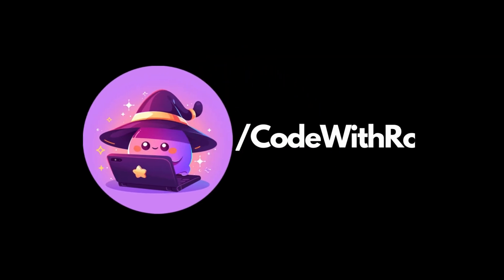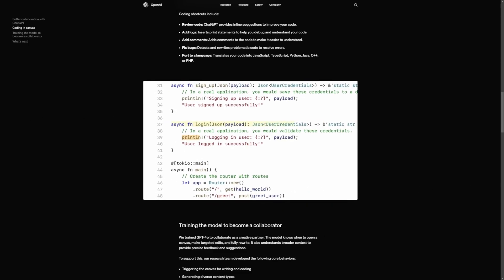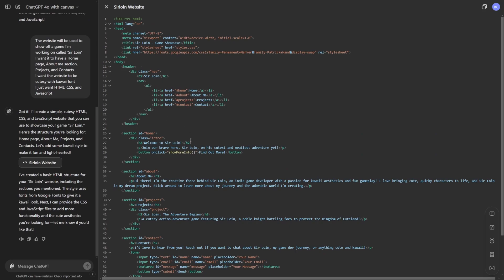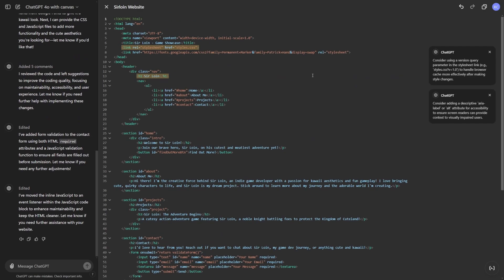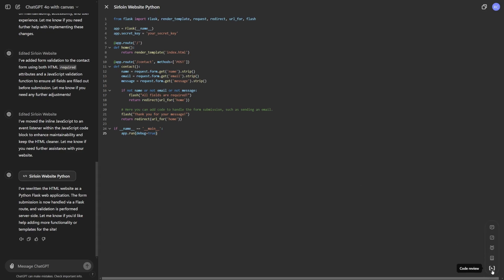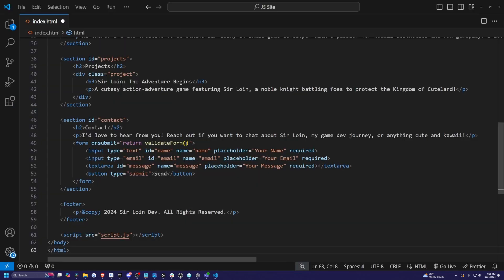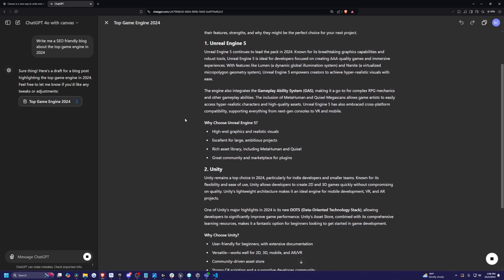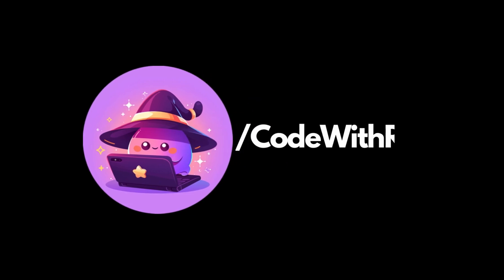ChatGPT Canvas - Walkthrough/Tutorial